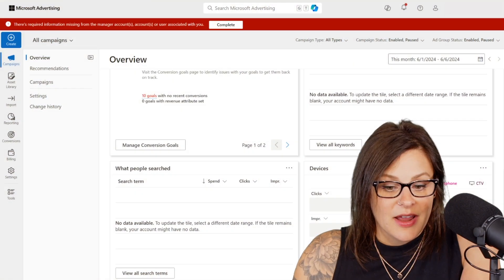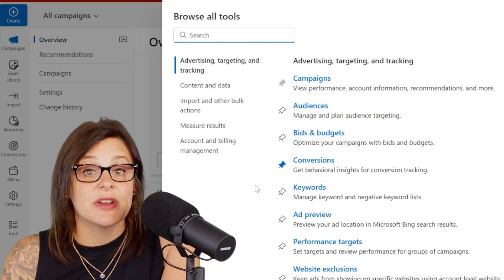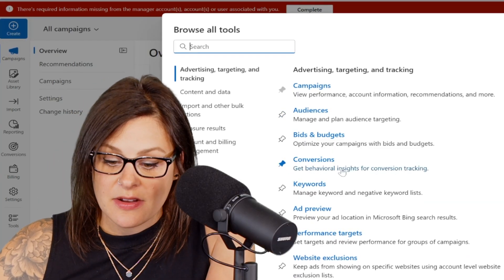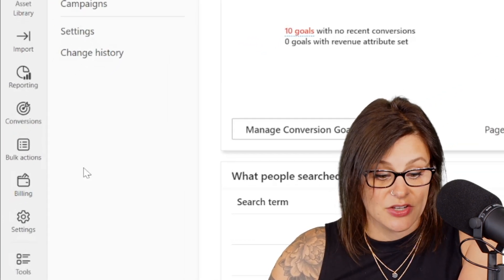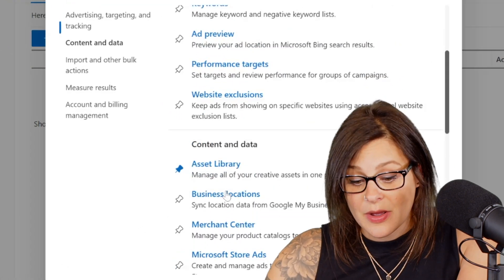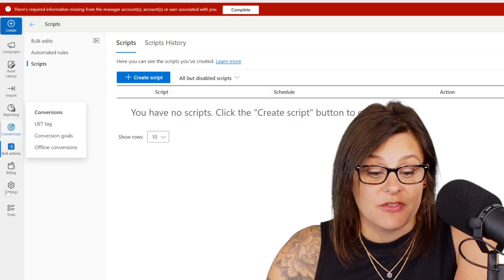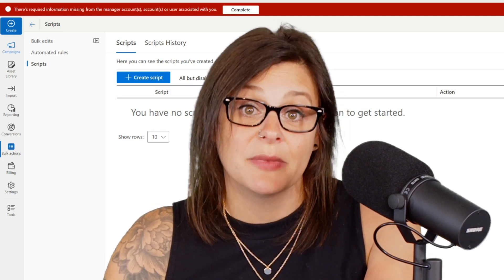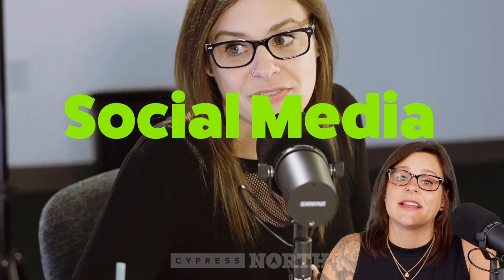How to Easily Access Microsoft Advertising Scripts & Other Tools By Customizing Your Navigation